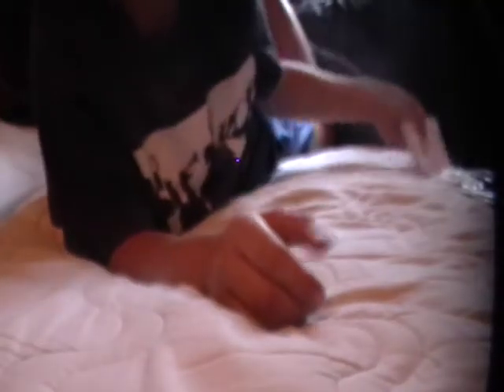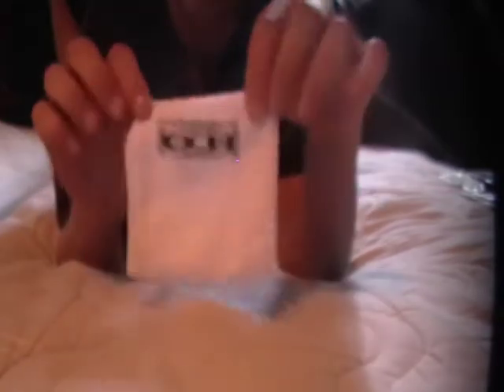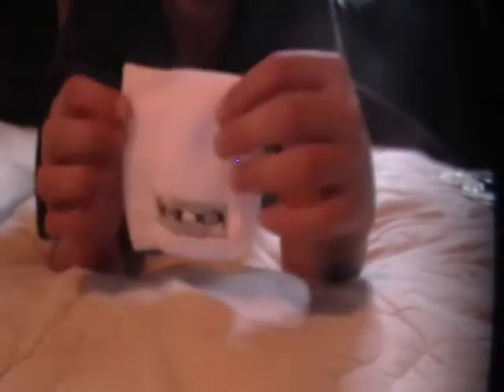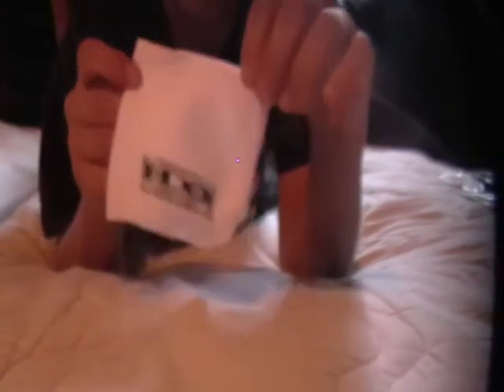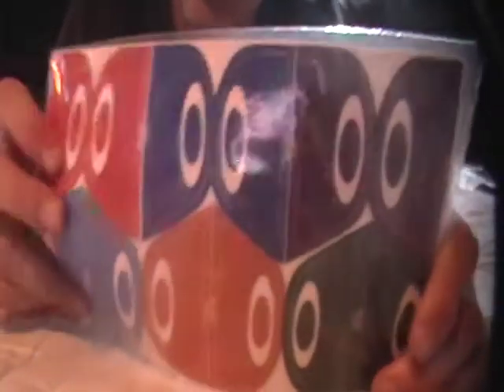Oakley Visor Review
Hey Youtube This Is My Review On The Oakley Visor, It Also Is My First Video So Keep It Good, Thanks And Enjoy